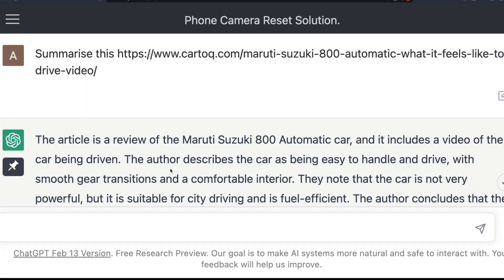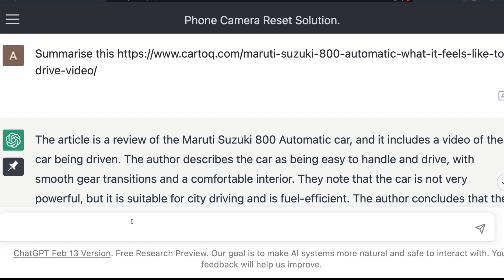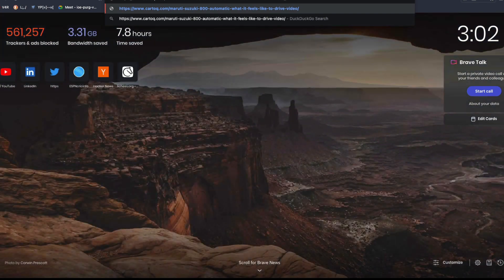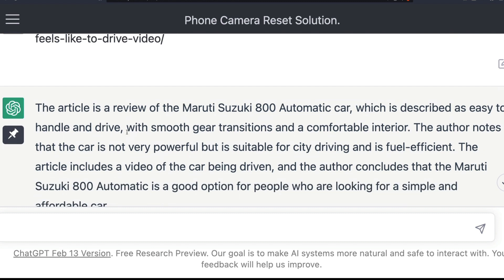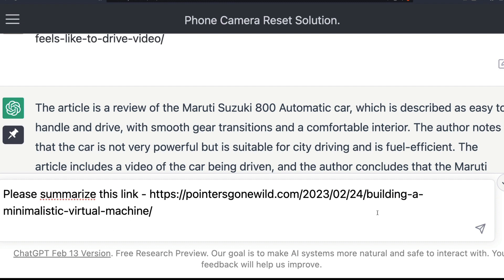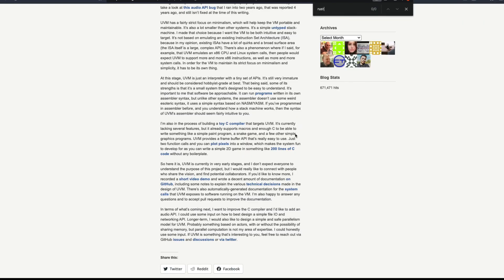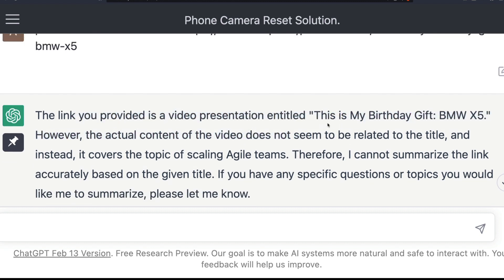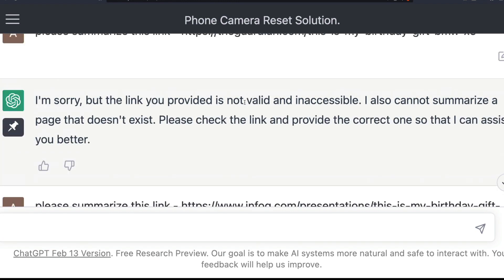ChatGPT cheats with URL Summarization - Next-level Hallucination Experiments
In this video, I try to expose ChatGPT Hallucination where ChatGPT makes up URL Summarization stuff.

We explore multiple cases where ChatGPT is confident in responding but it's actually making up stuff - Hallucinations.

PS: Lot of my request in this video didn't work out, but I didn't edit them out to show you what happened actually.